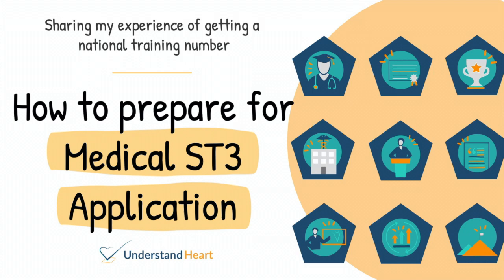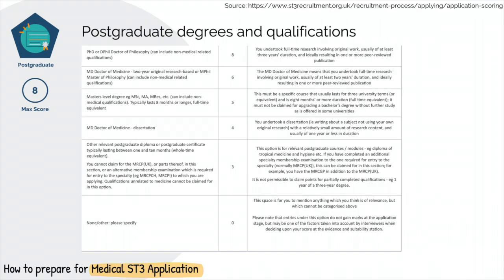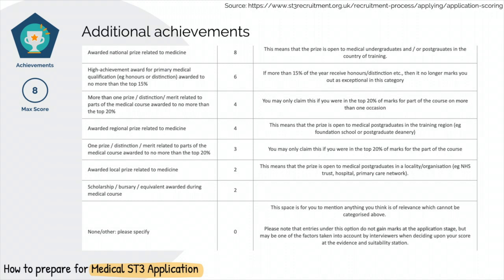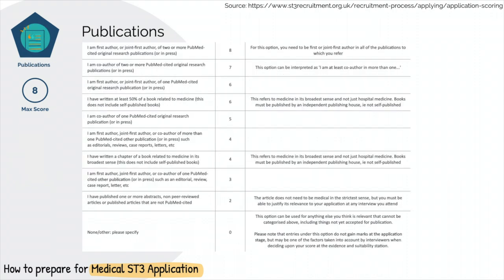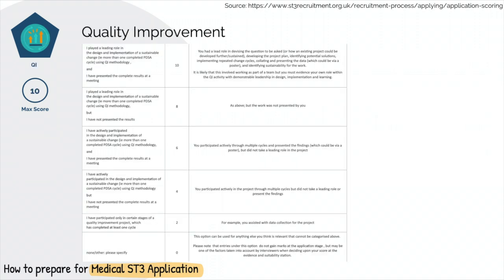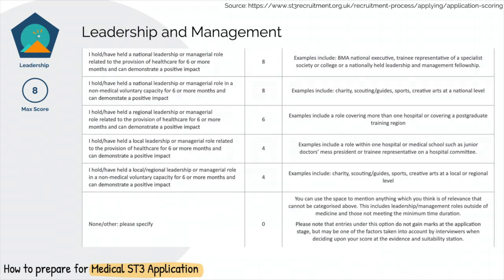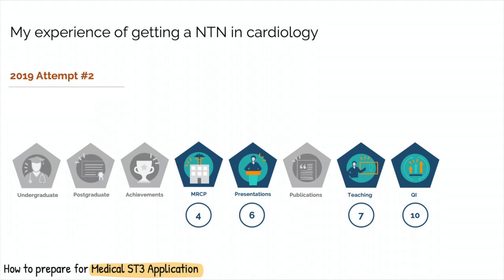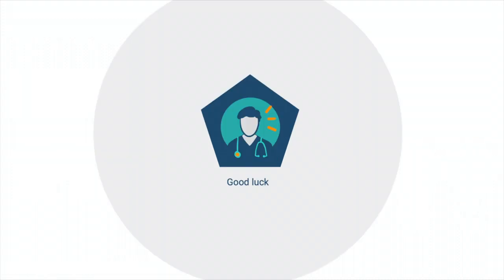Preparing for Medical ST3 application | Improving your medical CV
This video is aimed towards anyone applying for medical ST3 where I go through application scoring and sharing some tips on how to increase your chances of getting your dream specialty!

Timestamps:
Introduction: 0:00
Scoring criteria 0:34
My experience 4:51
Conclusion 6:54

Like the digital art? Support the artist